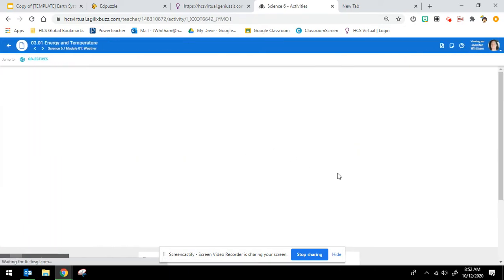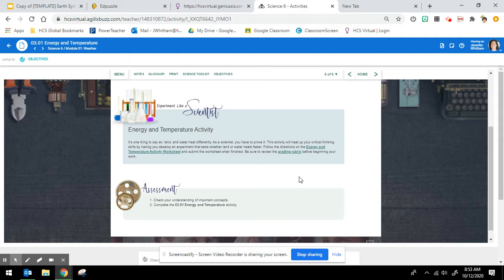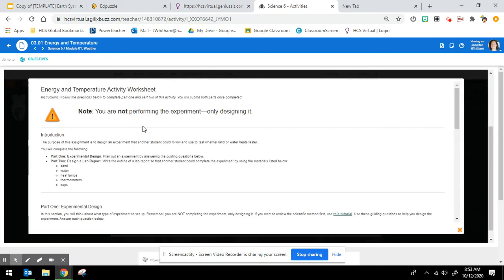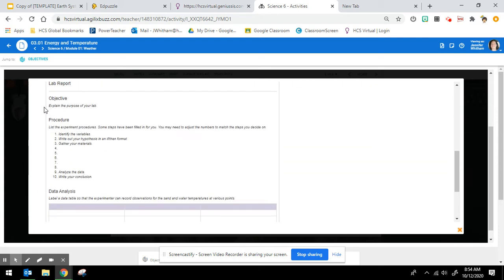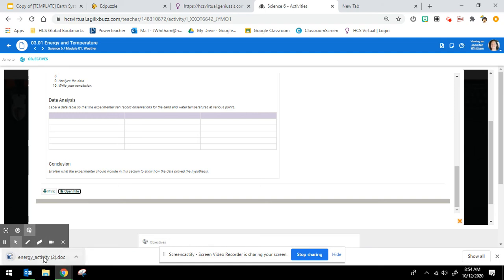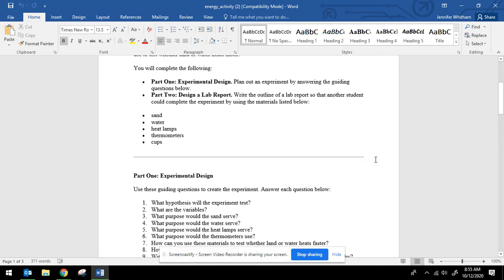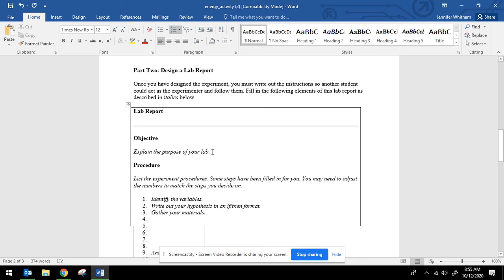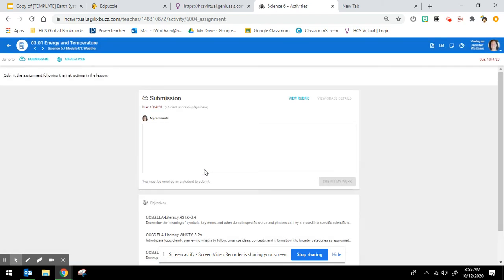3.01 Energy and Temperature